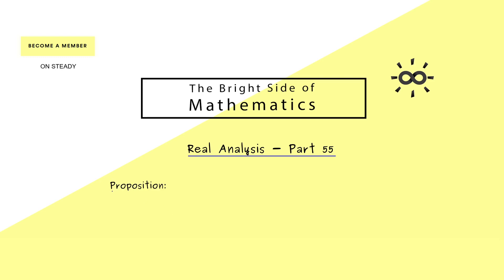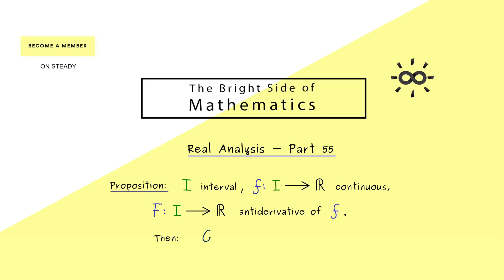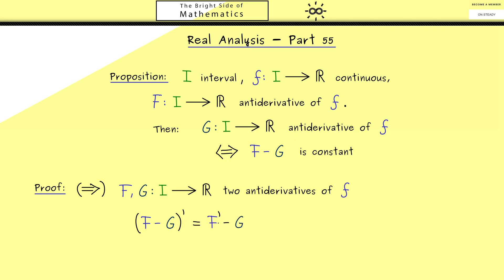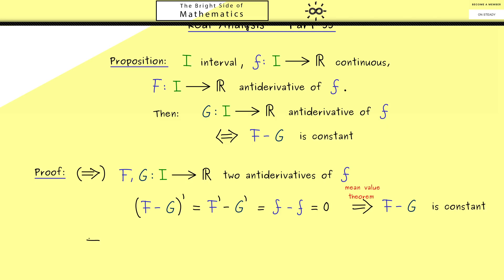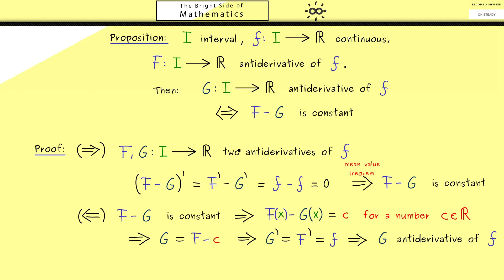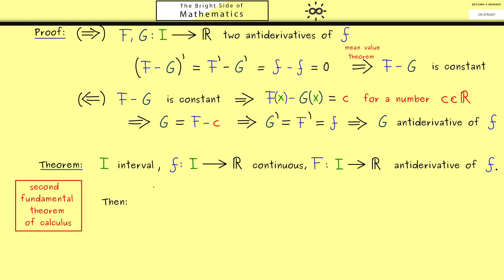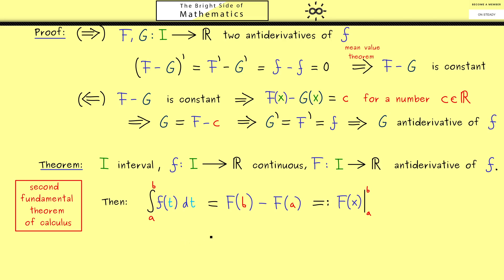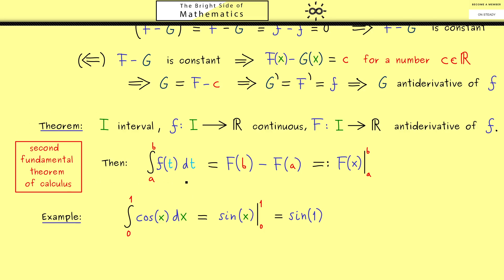Real Analysis 55 | Second Fundamental Theorem of Calculus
x